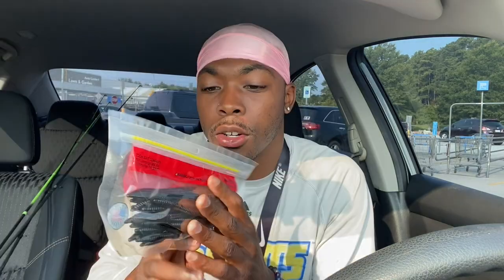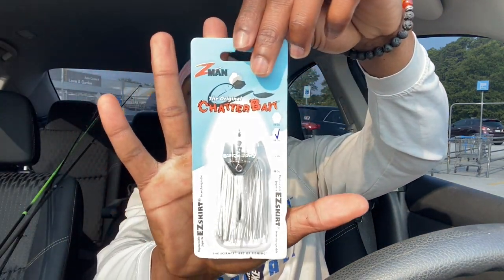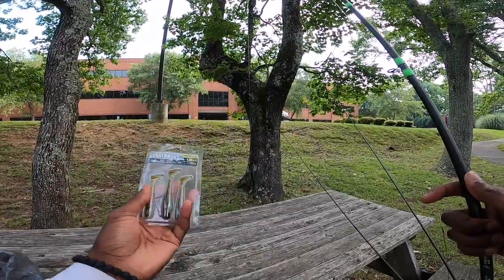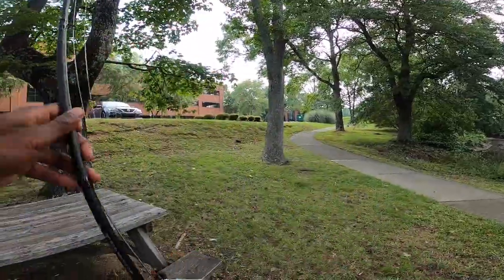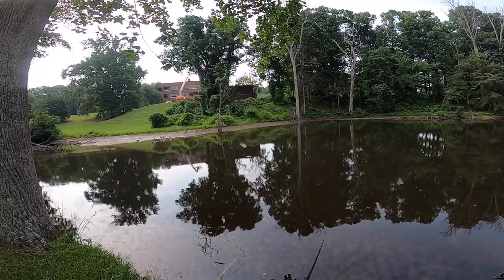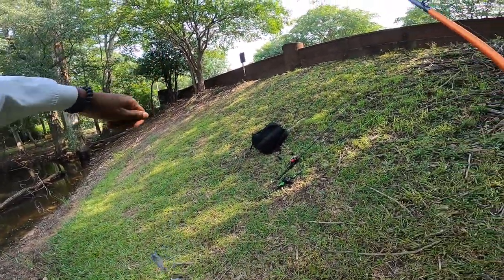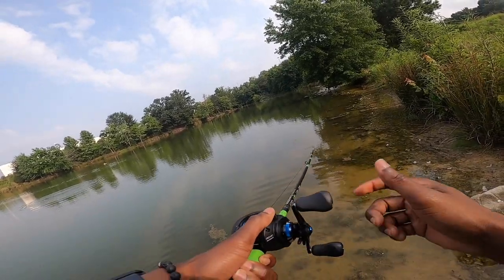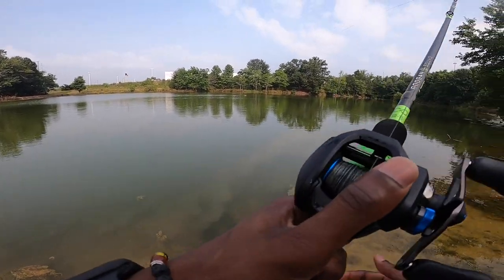$25 Walmart Fishing Challenge (Epic Fail)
In this video i attempt to complete my first walmart fishing challenge on my Channel.  You will see a variety of different baits that you can pick up at walmart for really low  prices.